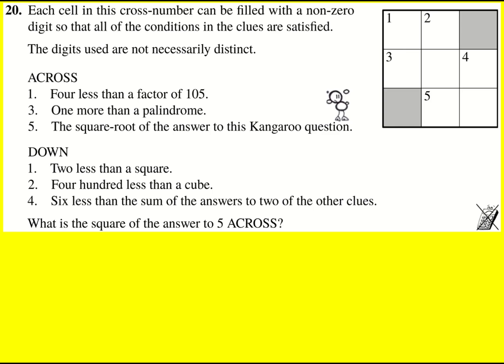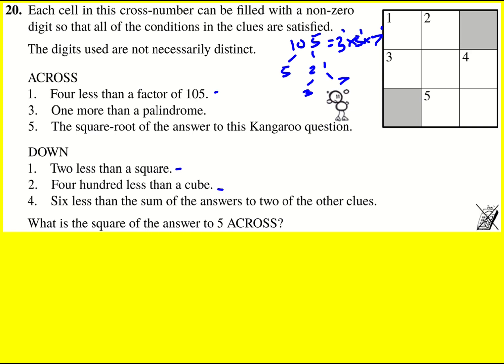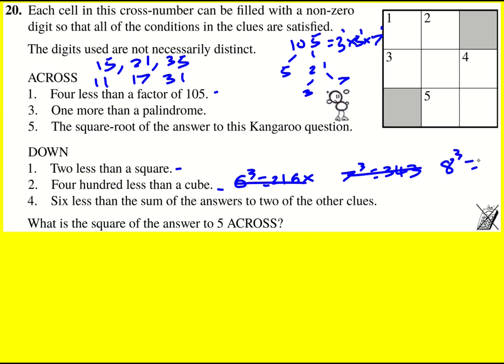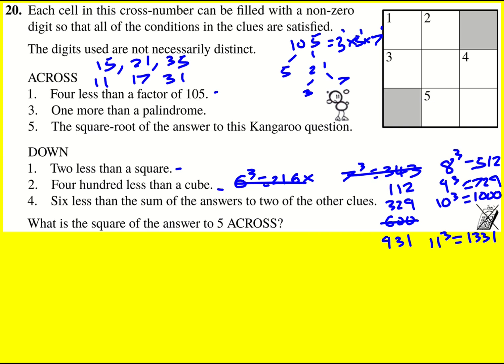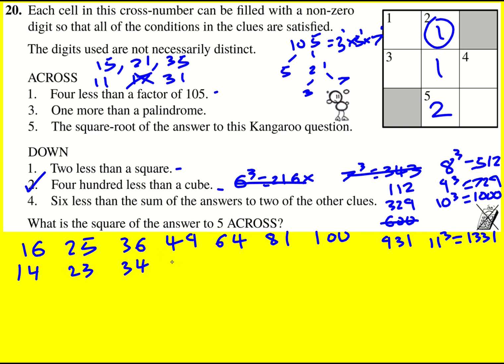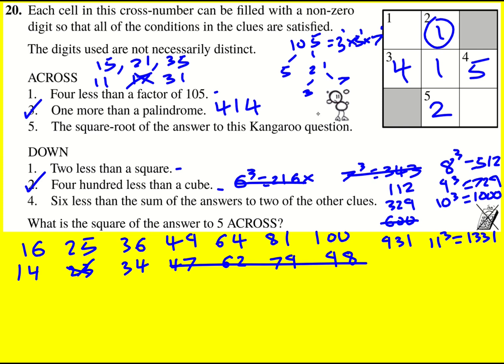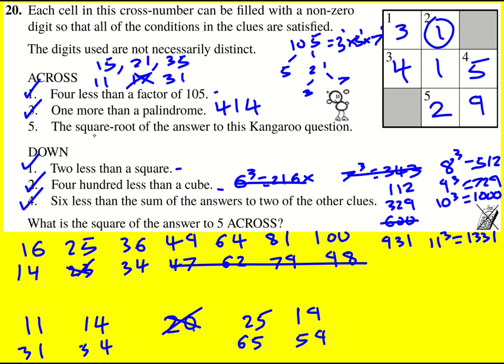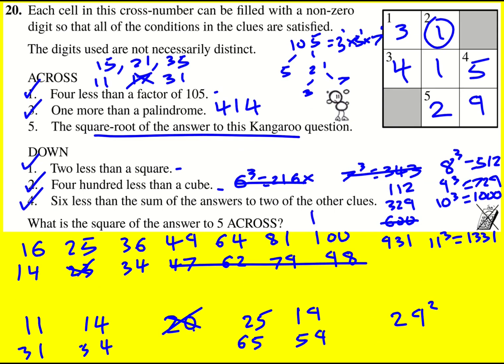SK 2023 q20 (Maths: UK Andrew Jobbings Senior Kangaroo)